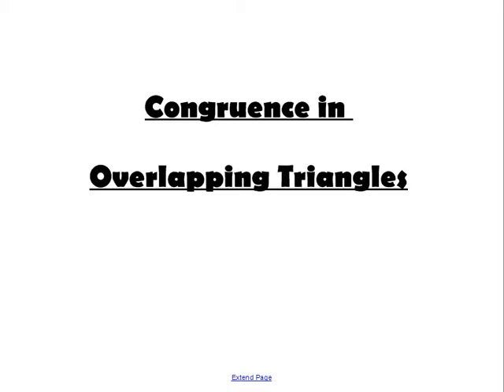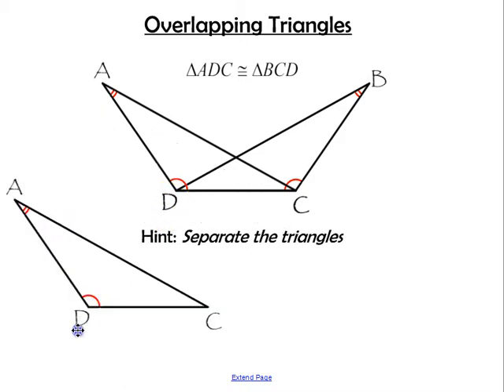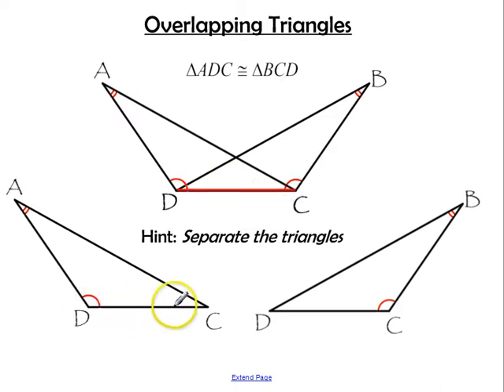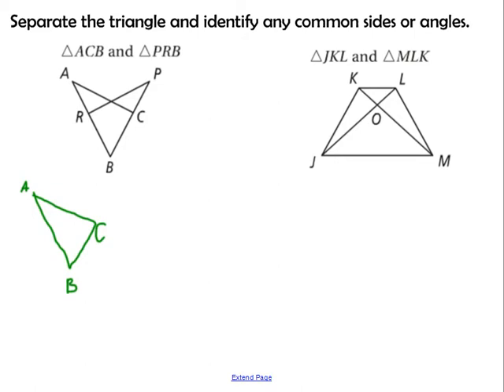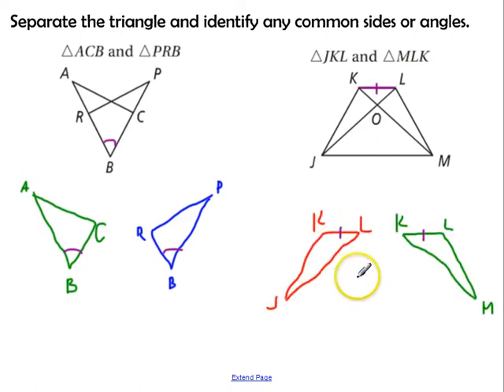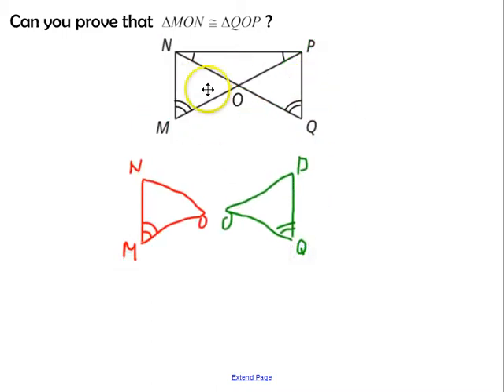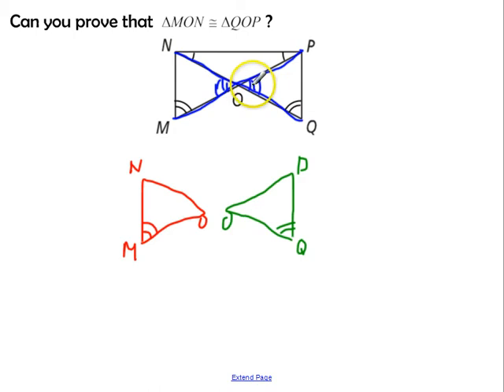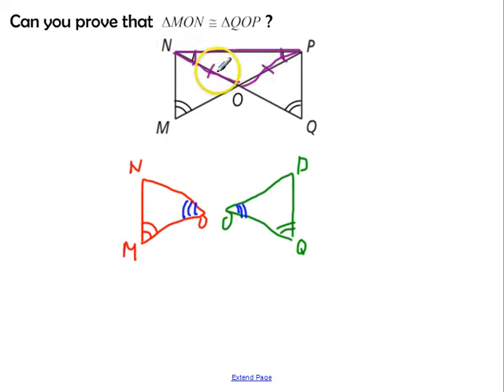Congruence in Overlapping Triangles